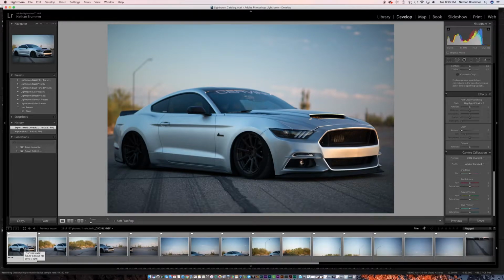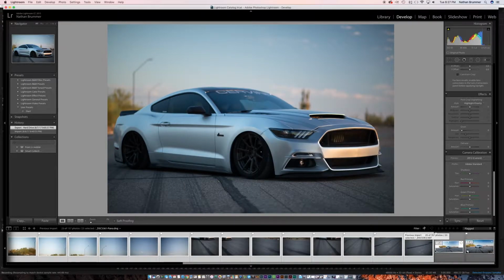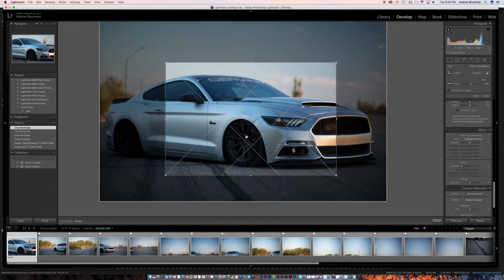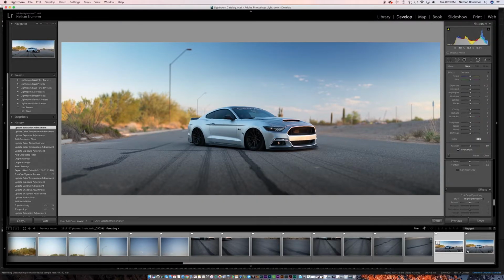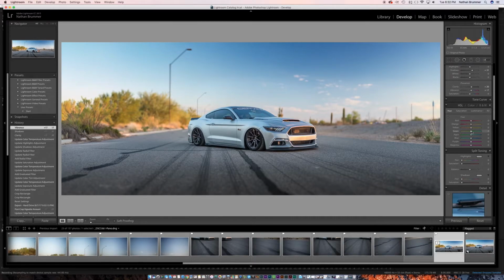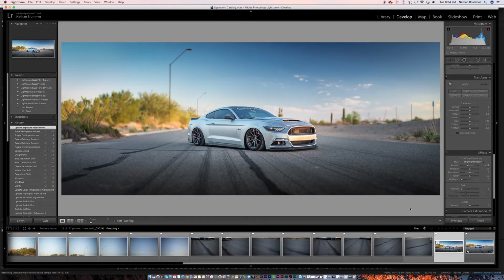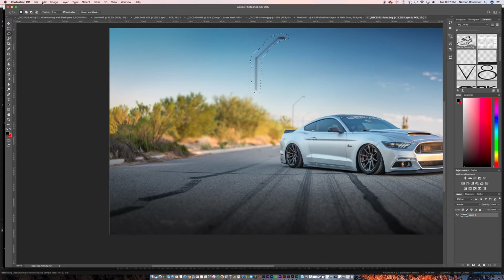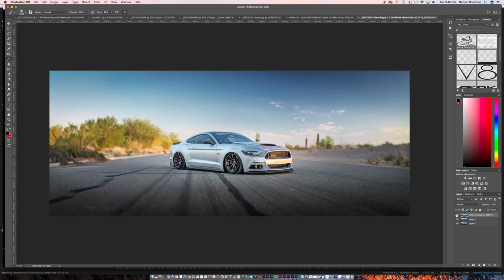Shallow Depth of Field Pano Part 2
I walk you through the process of shooting a shallow depth of field panorama (aka the brenizer method). This technique uses a low f stop to capture a super bokehlishious wide angle shot.

My gear:
Nikon D600
Nikon 24-70 f 2.8
Nikon 70-200 F2.8 VR2
Nikon 85 F1.4G
Nikon 28 F1.8
Tokina 17-35 F4
Flashpoint Xplor600